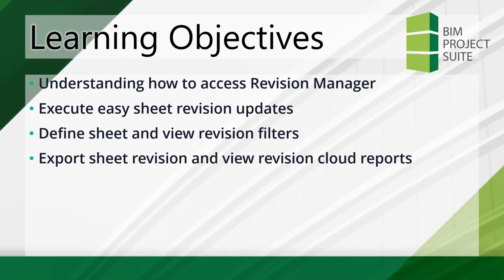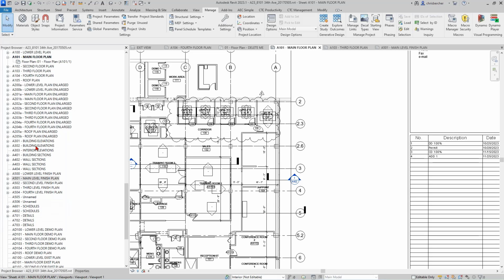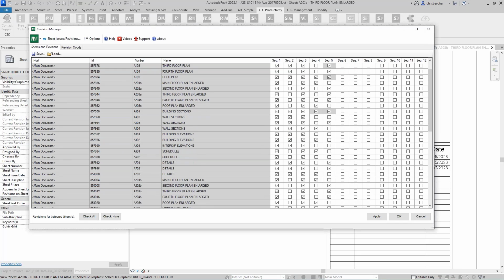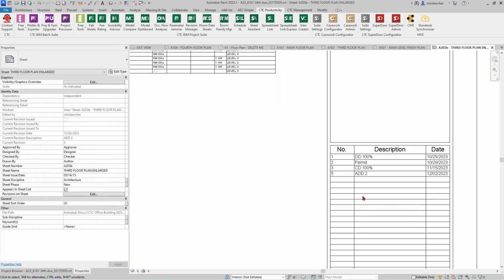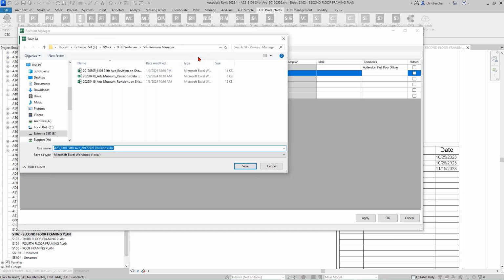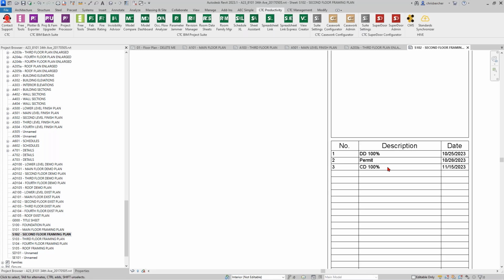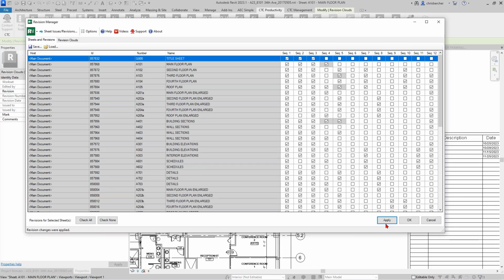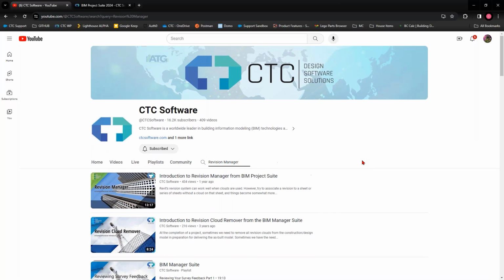A Comprehensive Introduction to Revision Manager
The revision system in Revit® can work well when clouds are used. However, try to associate a revision to a sheet or series of sheets without the existence of a cloud on that sheet, and now things become somewhat more tedious. Try to get a report of all revisions on all sheets, and now we've reached the impossible in native Revit . This webinar will demonstrate how revisions can be more efficiently managed in a Revit project, how Revision reports can be obtained and by using another BIM Project Suite tool, how they can be represented efficiently on a cover sheet.

Learning Objectives:
1. Understanding how to access Revision Manager
2. Execute easy sheet revision updates
3. Define sheet and view revision filters
4. Export sheet revision and view revision cloud reports